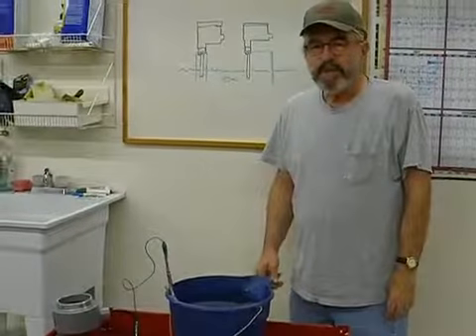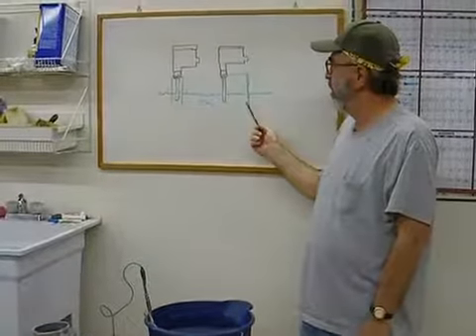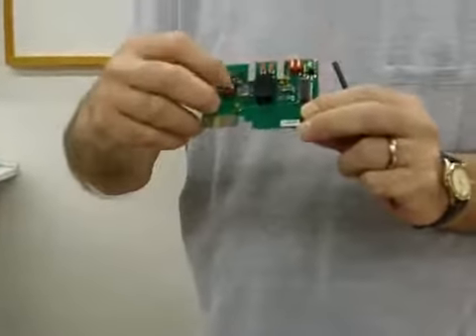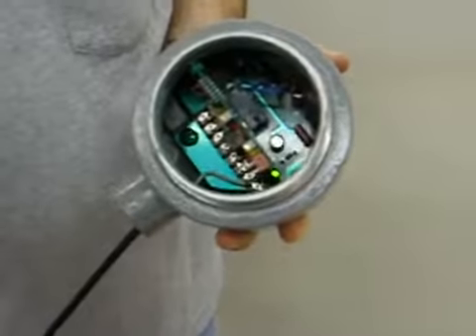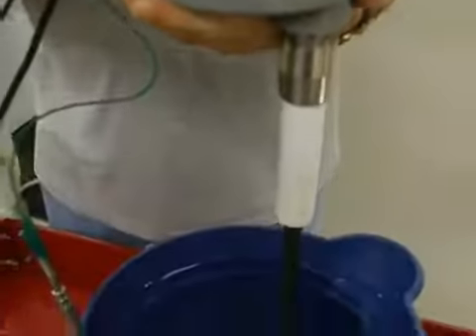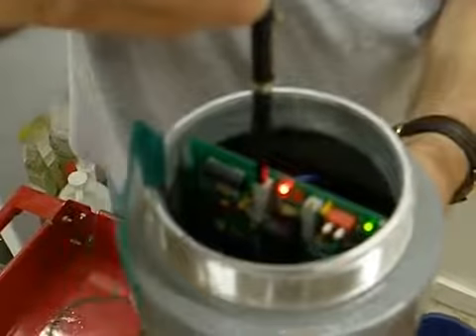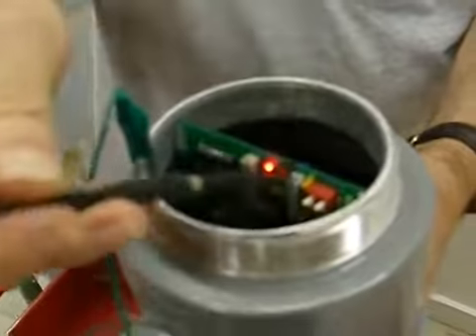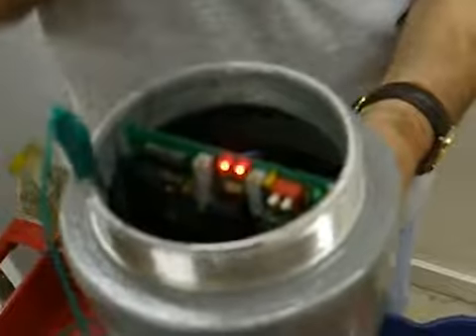Babbitt LS7000/2 Dual Point Level Switch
The LS7000/2 is a dual-point Radio Frequency level switch specifically designed to automatically fill or empty a tank, vessel or sump. The unit features two set points on one probe, eliminating the need for two single point level switches. The high and low set points are adjustable over the entire length of the probe.

The LS7000/2 dual point level switch has no moving parts to jam, wear out or get stuck and is a perfect replacement for floats and other mechanical devices.

This unit is designed for use in homogeneous liquids only that do not leave a conductive buildup.

Not sure if the LS7000/2 is right for you, give a call to discuss your application 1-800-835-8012.